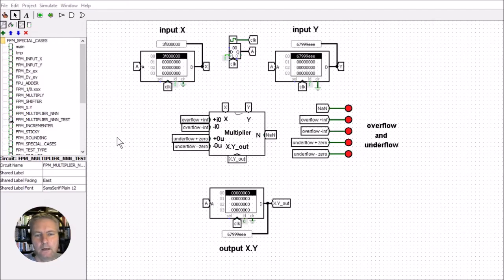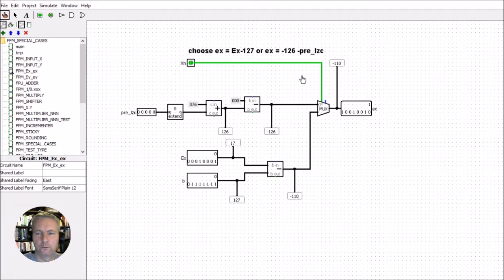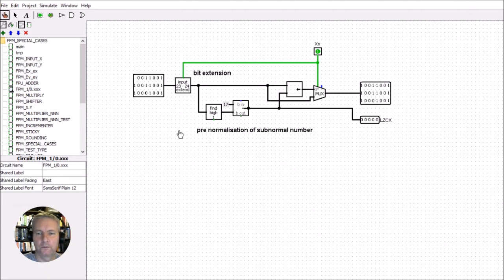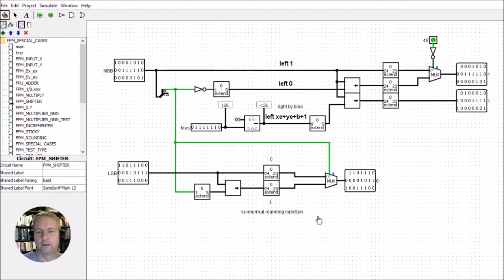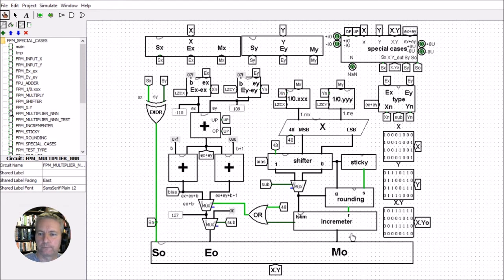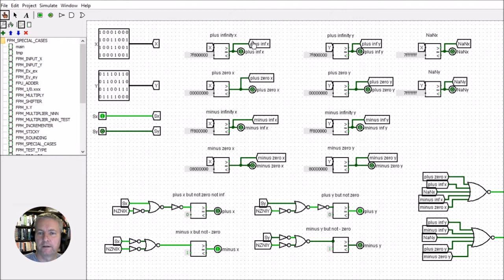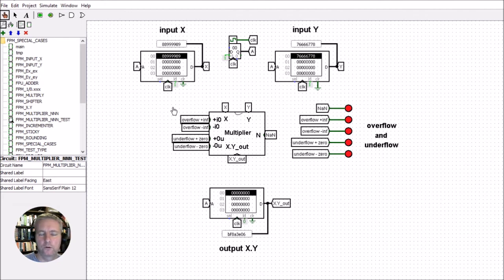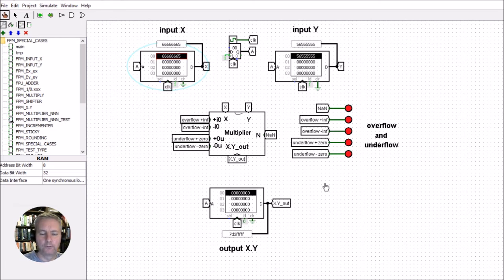Single Precision 32 Bit Floating Point Binary Multiplier